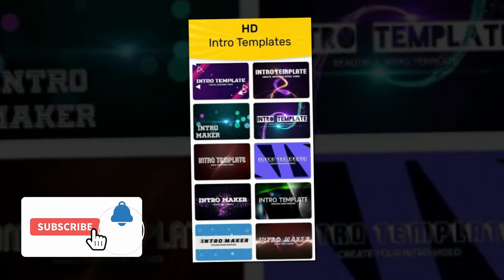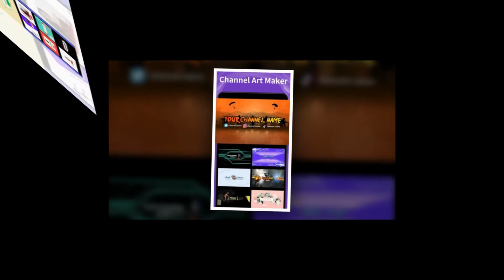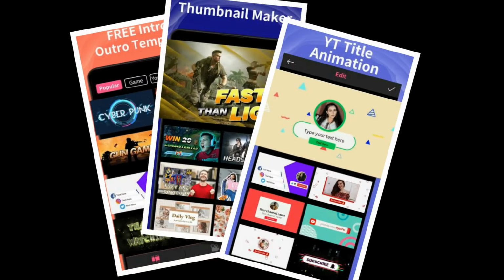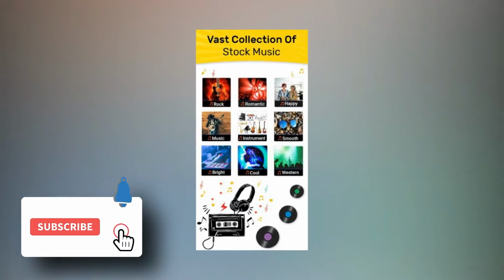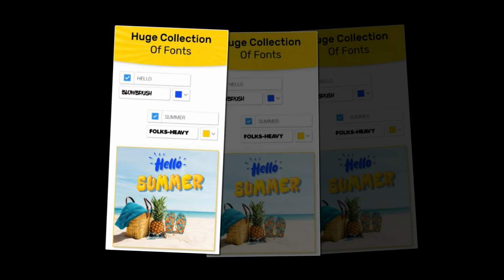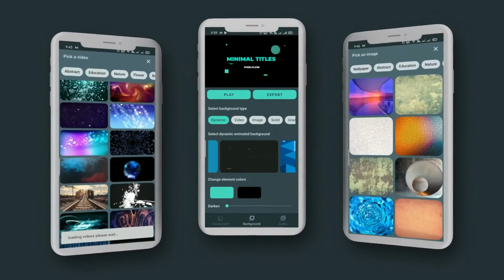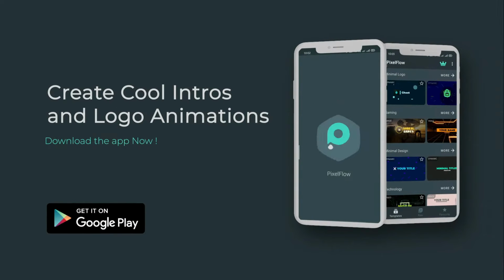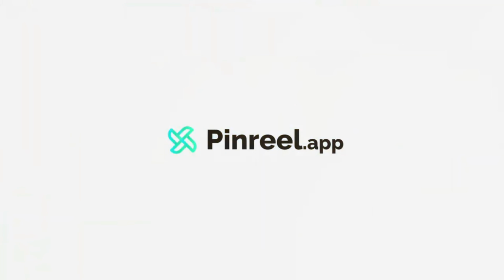5 Best Intro Making Apps Without Watermark For Android | Youtube Intro Maker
5 Best Intro Making Apps Without Watermark For Android | Youtube Intro Maker

Having a good intro in your videos can help you have consistency in your videos and also help in branding of your videos and channel. The videos you record with your phone can be turned into impressive intros for the videos you share on YouTube and other social networks with the help of an intro maker app. We’ve shortlisted some of the best intro making apps you can use to create an intro, so let’s take a closer look at their features.

I hope with these tools you can create awesome intros for your YouTube channel. Also make sure to share this on social media so that it can reach more people.